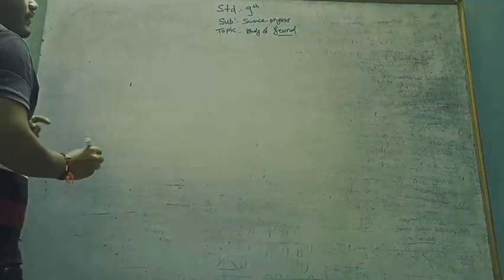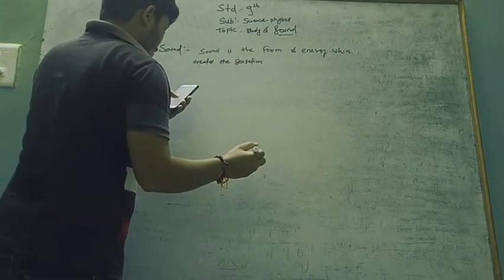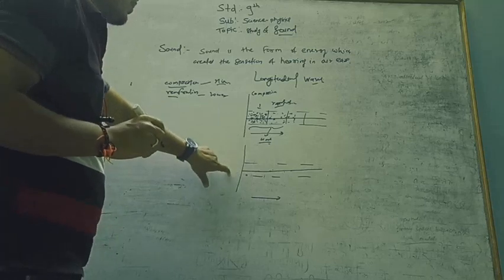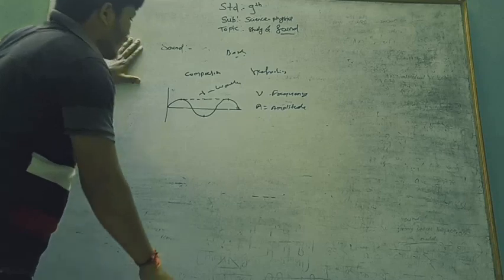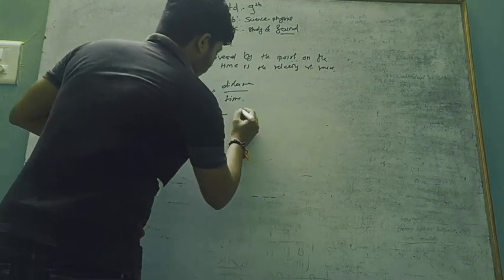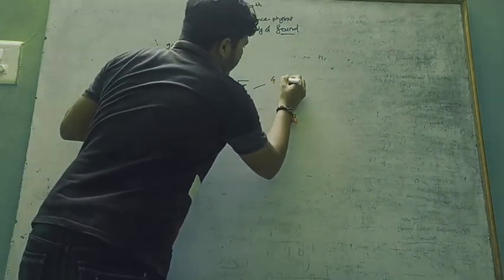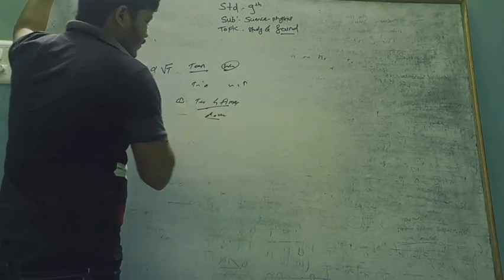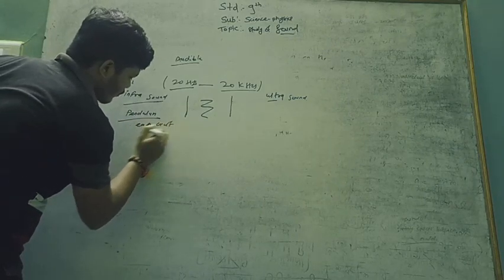dnyandip kadu class-9th sub-physics topic- study of sound